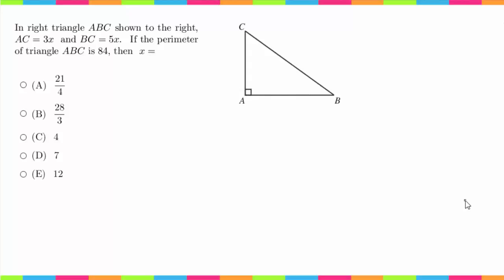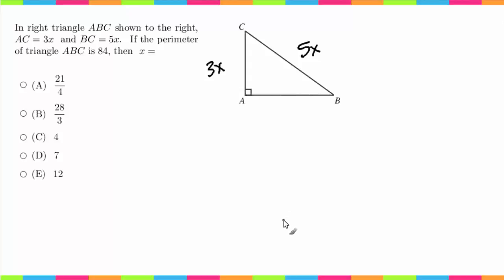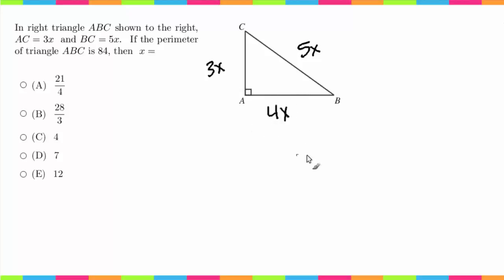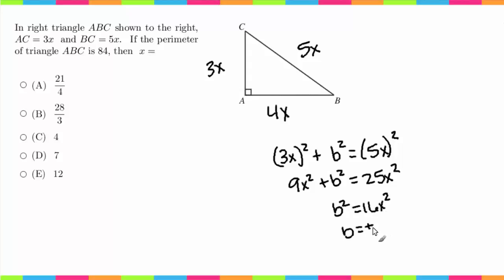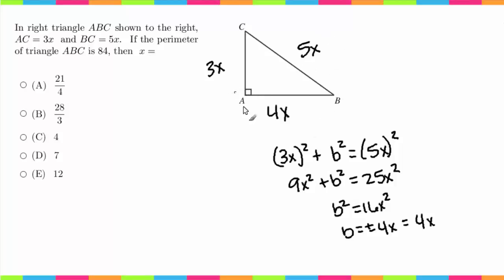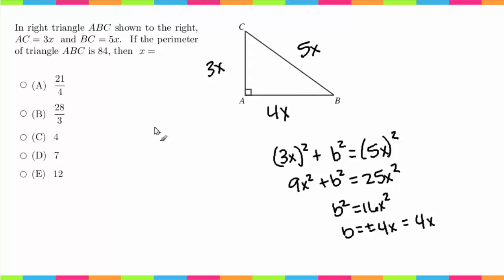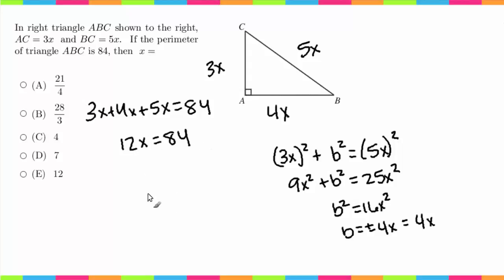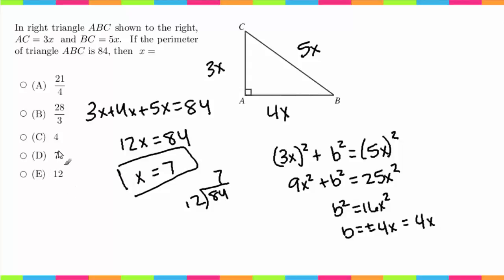MDTP Mathematical Analysis Readiness Test (MR): Solution to #21